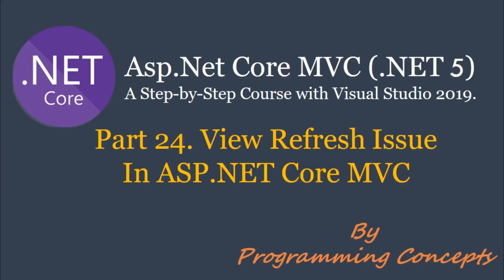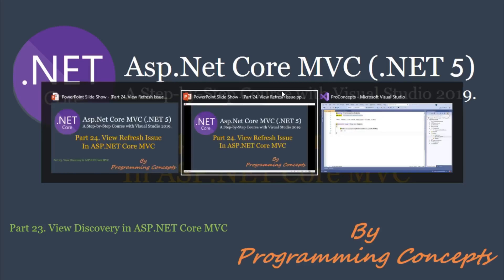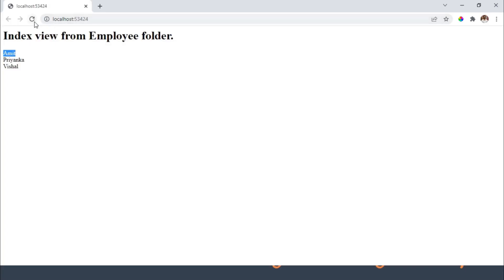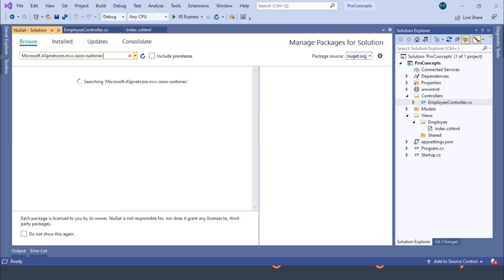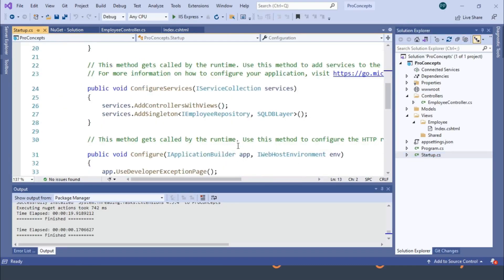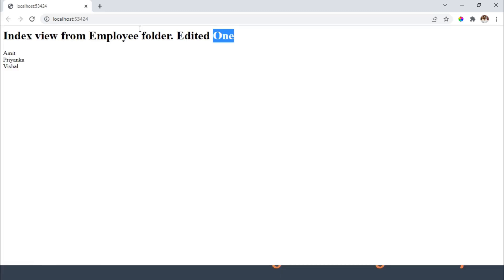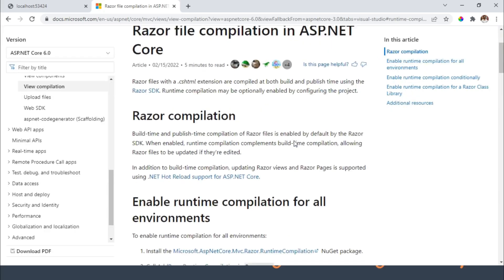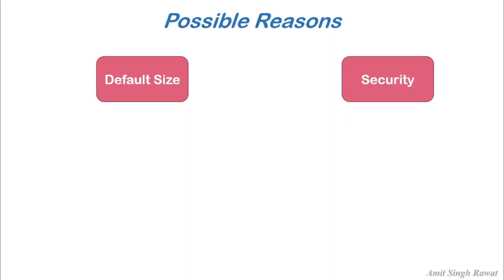Part 24. View Refresh Issue | Why AddRazorRuntimeCompilation not available by default. | ASPNETCore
In this video, we will talk about a small issue where our views don't refresh automatically after change even for static content. Also, answer why this feature "AddRazorRuntimeCompilation" is not available by default.